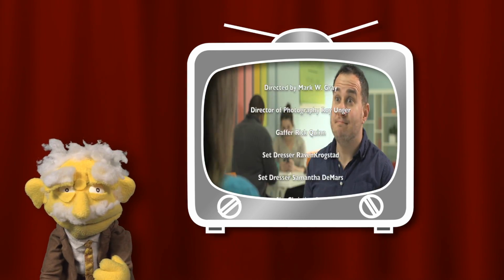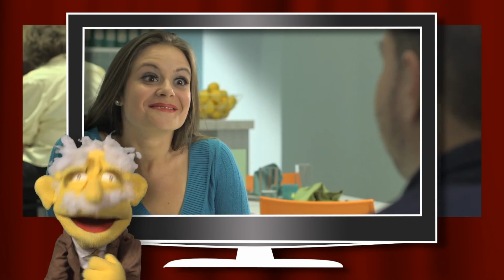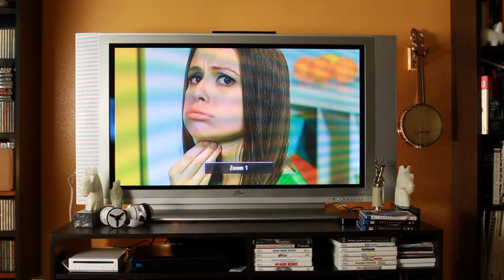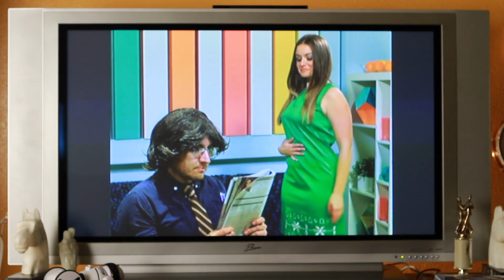Aspect Ratio - Pocket Film School™ #4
In this episode, Professor Hans Von Puppet gets into the Shape of things - with Aspect Ratio. Why are some movies wider than others??
New to Professor Puppet?? Here are some of Hans' playlists to get you started.